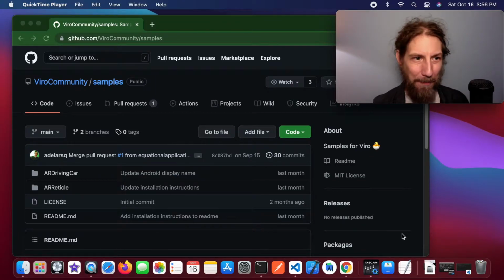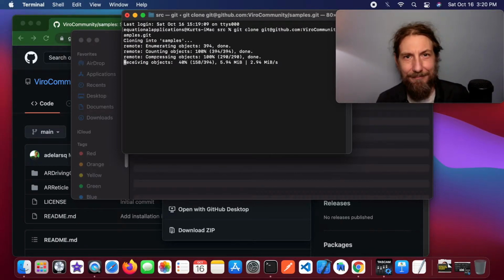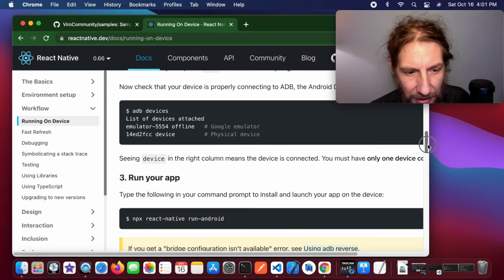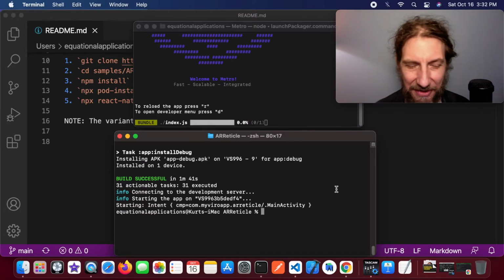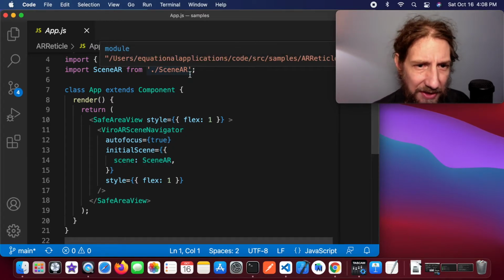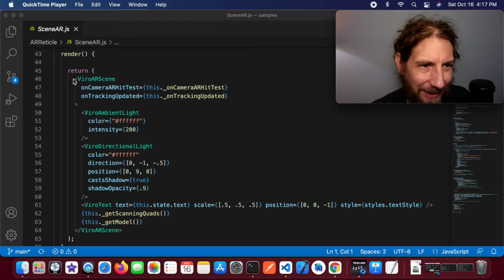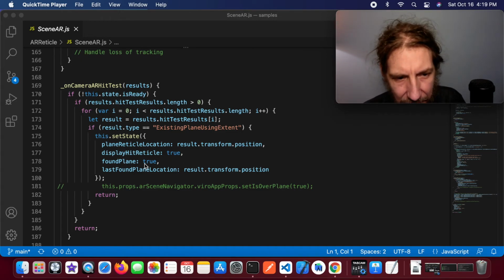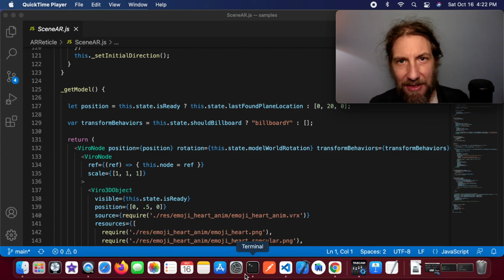Use a Reticle for 3D Model Placement in Augmented Reality AR/VR with ViroReact for React Native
Learn to use a reticle square to place a 3D model in augmented reality using ViroReact, an open-source library for React Native. Kurt VanDusen, Equational Applications LLC, Instructor.

Install:
Open your working directory in terminal, then:
cd samples/ARReticle
npm install
npx pod-install
npx react-native run-android
or
npx react-native run-ios

Run on Android:
First, enable developer options on Android phone, then connect the phone to the computer with a USB cable.